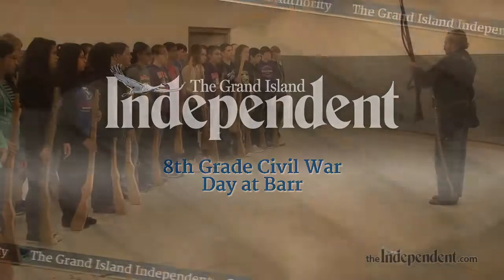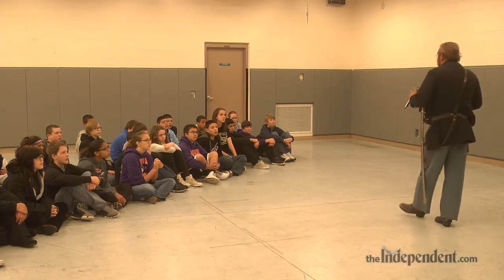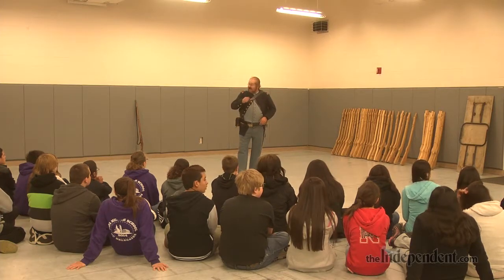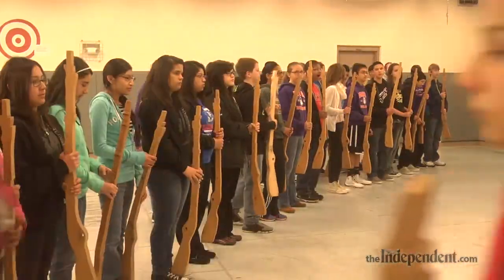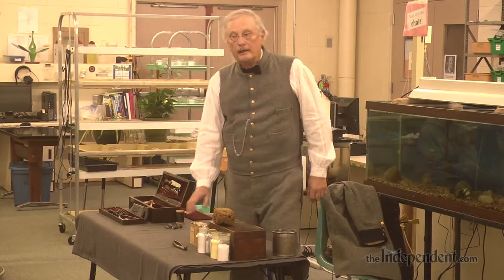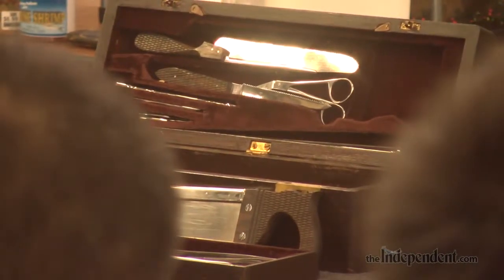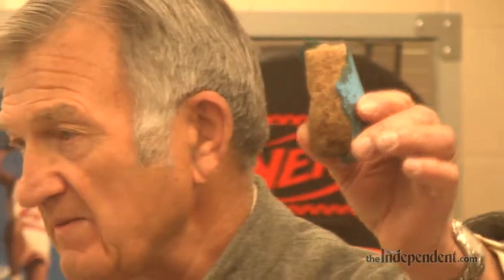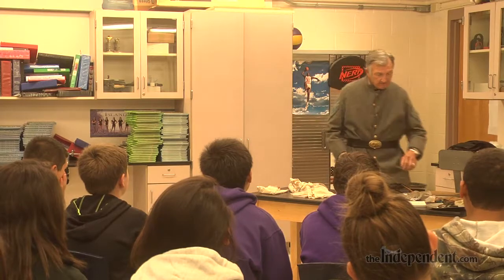8th Grade Civil War Day at Barr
Students at Barr Middle School in Grand Island got a look into what life was like for soldiers during the civil war. They went through a miniature boot camp and learned what camp life was like and how a Civil War field hospital was operated.